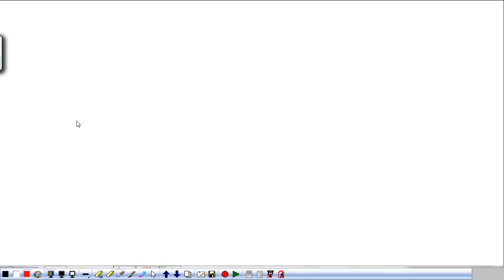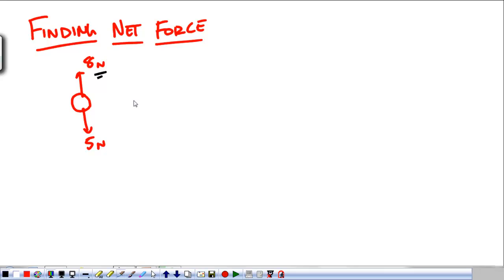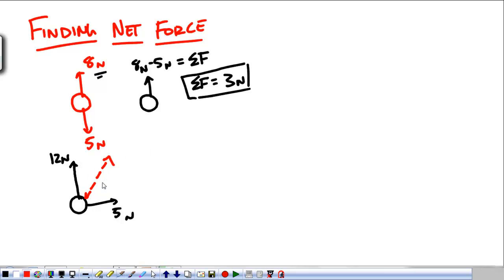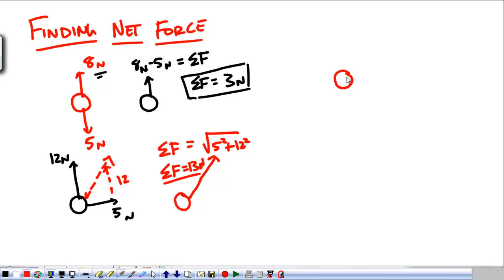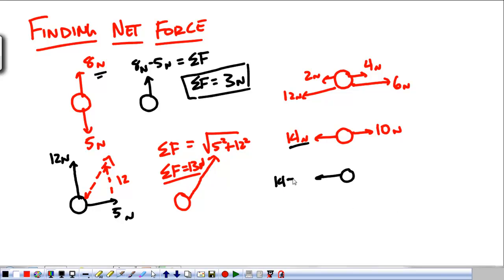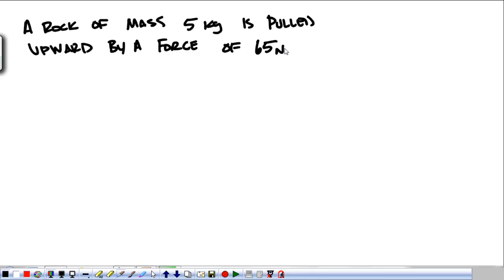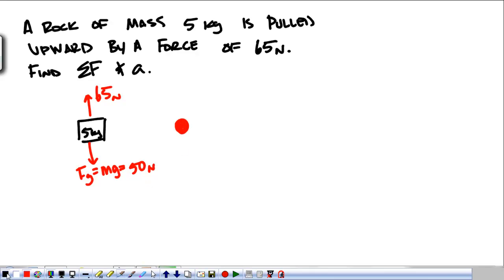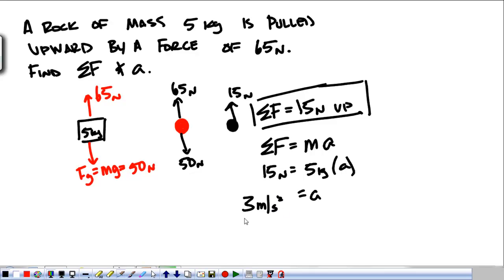Physics 1 Force 4 net force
Help with finding the net force: worksheet 3